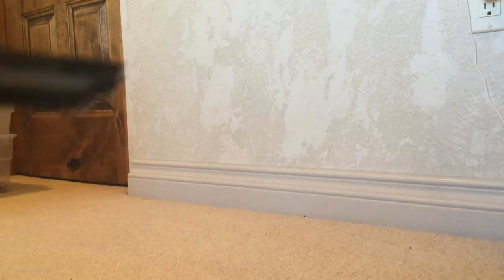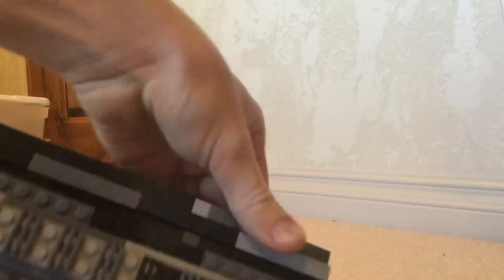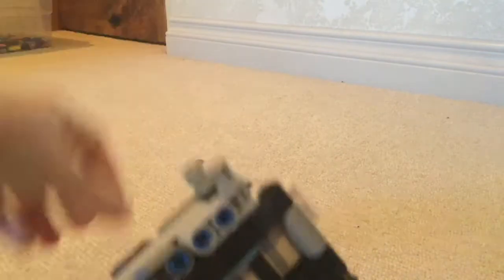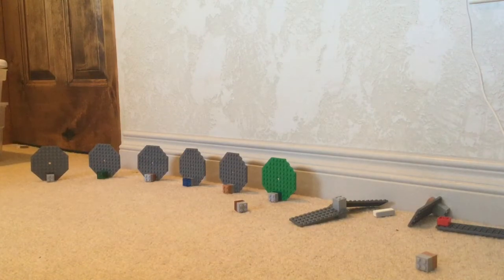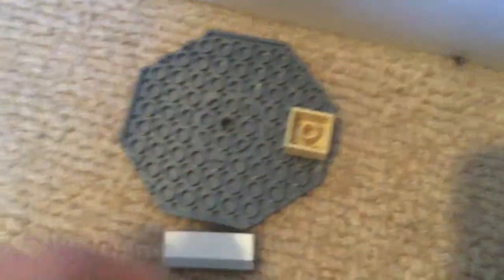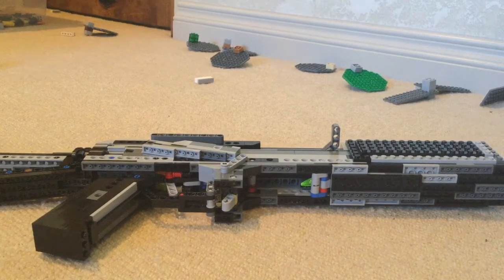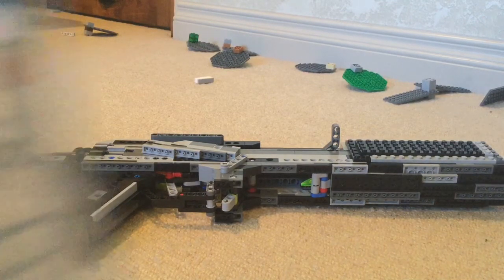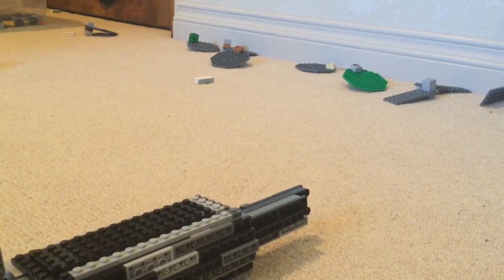Lego gun instructions’ AKS 74U review